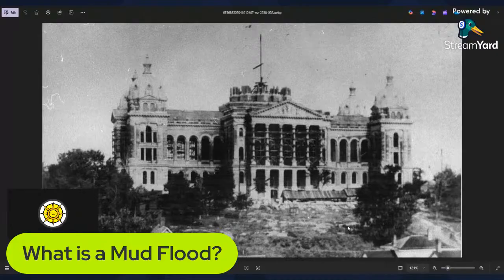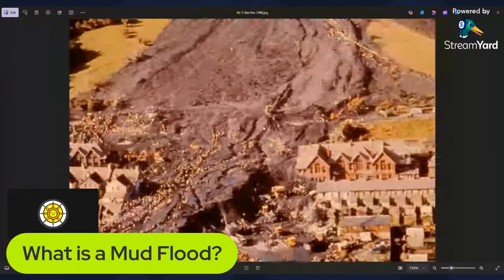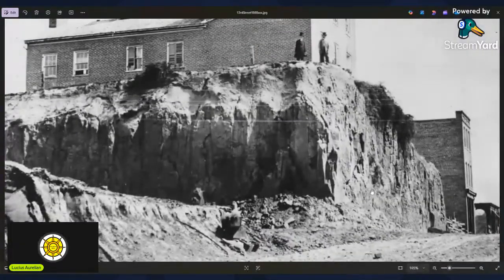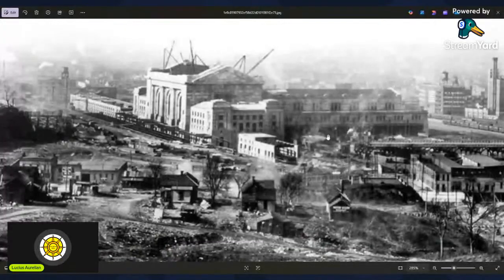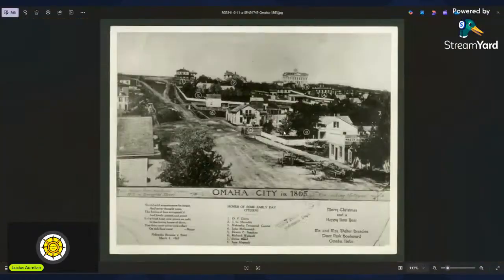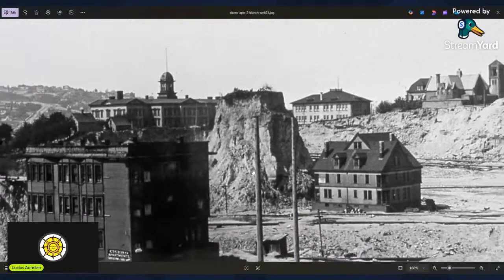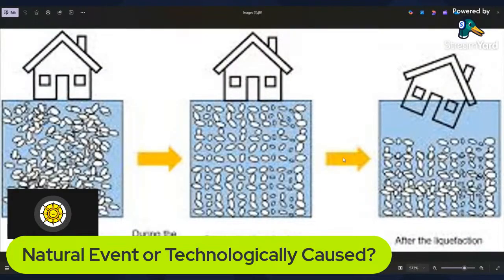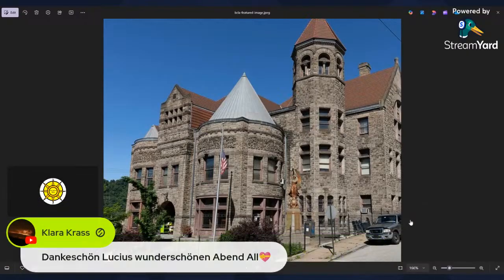Mud Flood!-Best Evidence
An exploration examining the very best evidence of a mud flood event across the land.